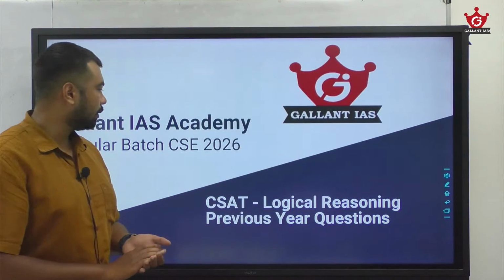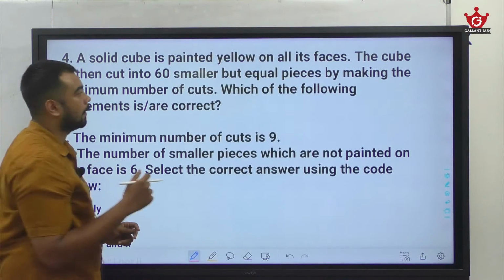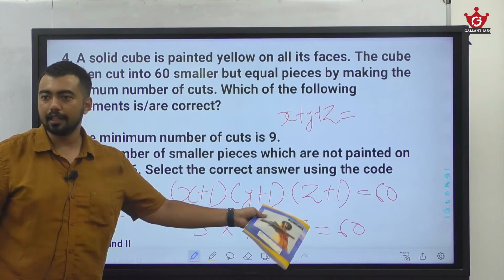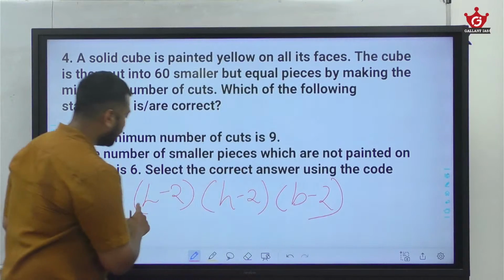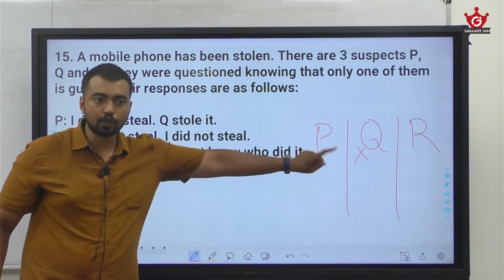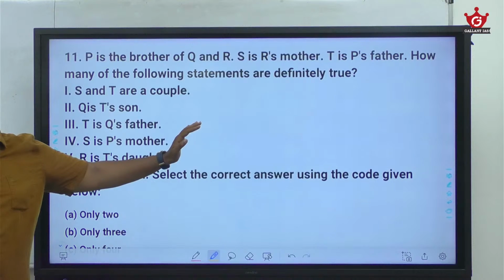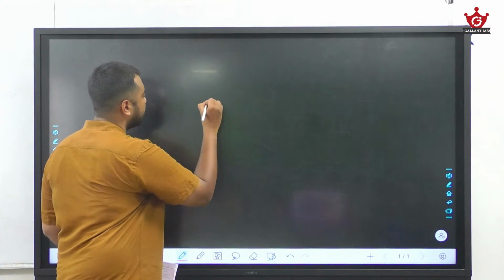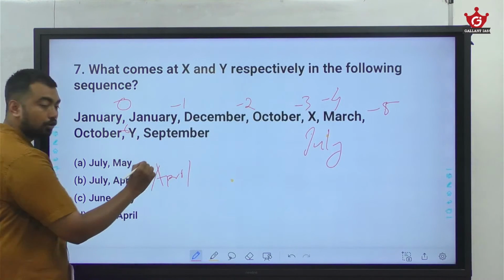Logical Reasoning 2025 PYQs | UPSC CSAT | ELEVATE YOUR SCORE IN CSAT